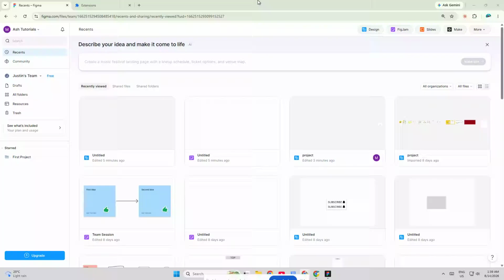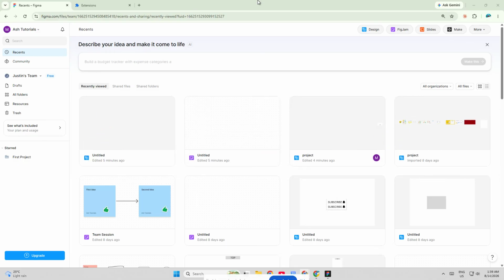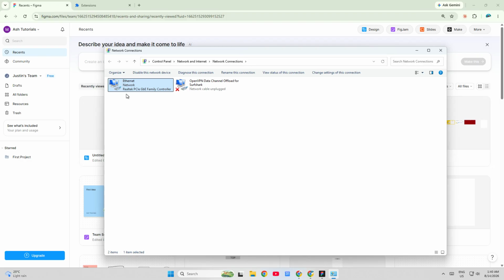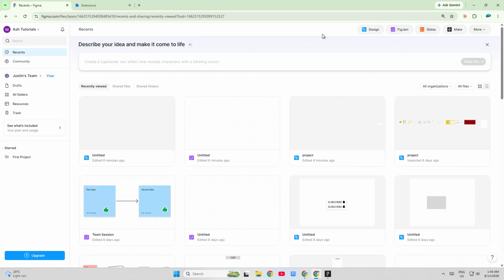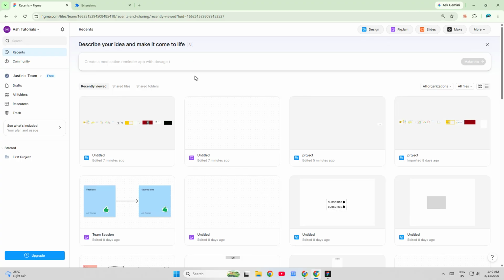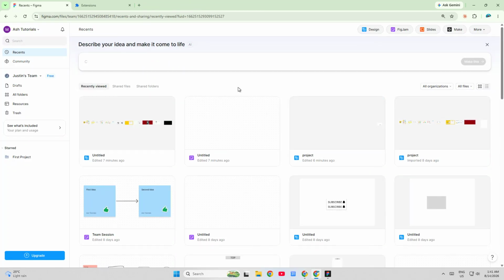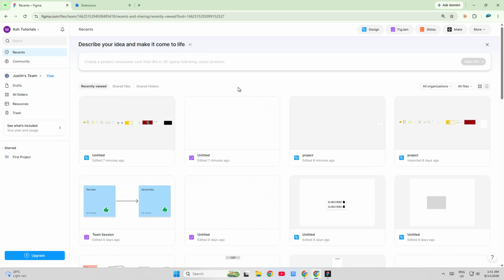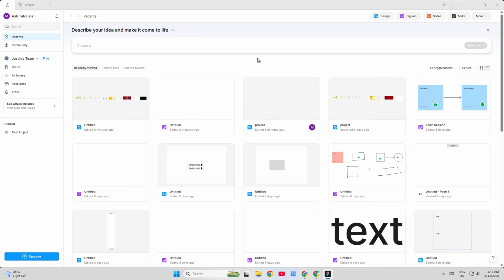Fix Figma Error 105 (Easy Guide)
Learn how to fix Figma error 105 with simple troubleshooting steps including checking your network, disabling VPN or firewall tools, clearing DNS and cache, and resetting the desktop app.

🕚Timestamps:
0:00 Intro
0:18 Check Network Connection
0:54 Disable VPN, Proxy, Or Firewall
1:32 Clear DNS Or Browser Cache
2:10 Reset The Figma Desktop App
2:44 Final Tips And Outro

✍️What You'll Learn In This Video:
• How To Check Your Network Connection For Figma Error 105
• How To Disable VPN, Proxy, And Firewall Settings
• How To Clear DNS And Browser Cache For Figma
• How To Reset The Figma Desktop App
• How To Troubleshoot Figma Connection Errors Step By Step

💡Pro Tips:
• Test Figma on a mobile hotspot to quickly identify network blocking.
• Disable one security tool at a time so you can pinpoint the exact cause.
• Clear browser cache after changing network settings for best results.
• Restart Figma fully after every major troubleshooting step.
• If the desktop app still fails, try the web version to compare behavior.